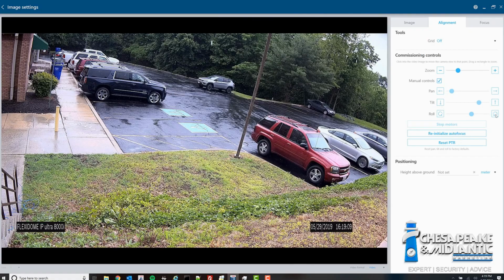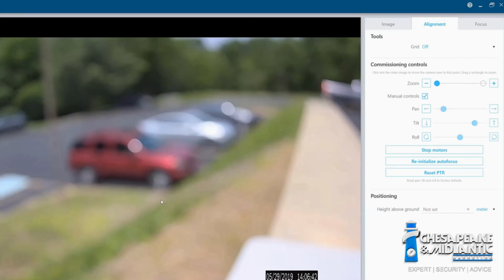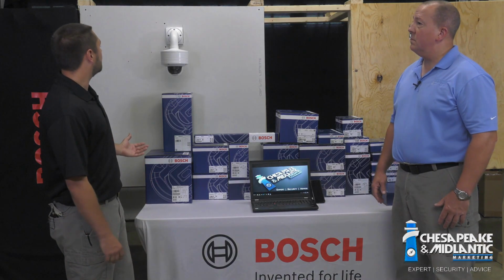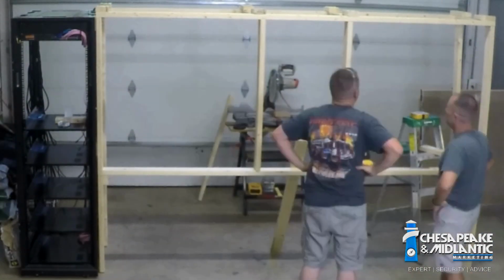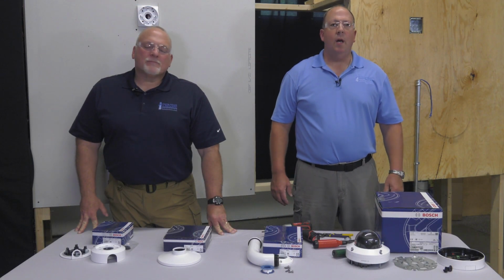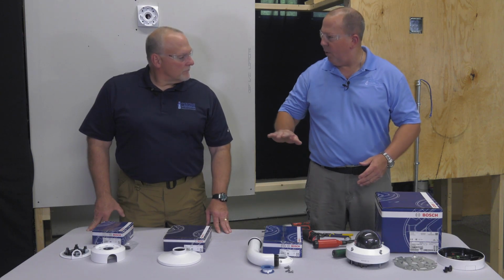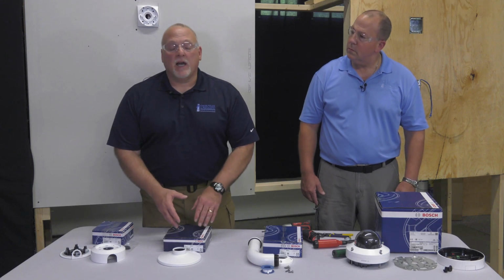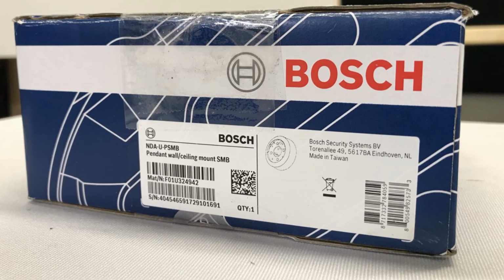Bosch FLEXIDOME starlight 8000i Wall Pendant Indoor with Surface Mount Box